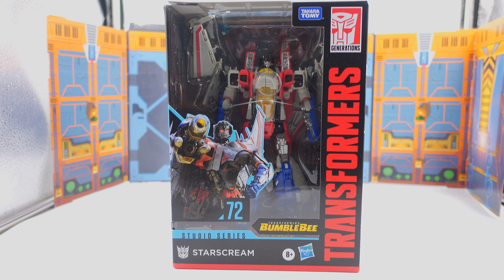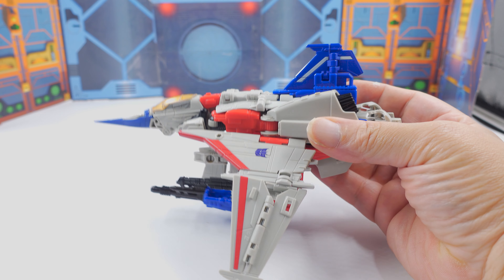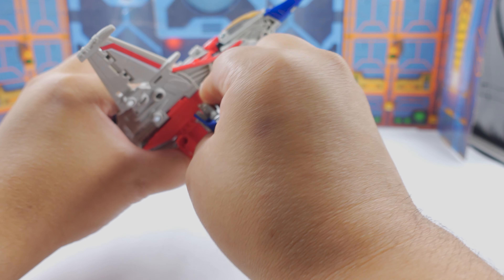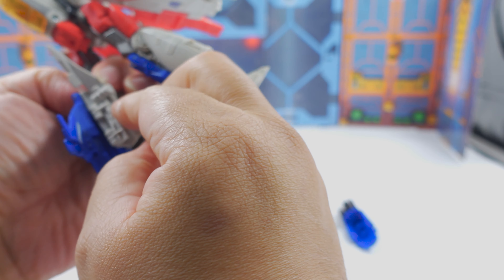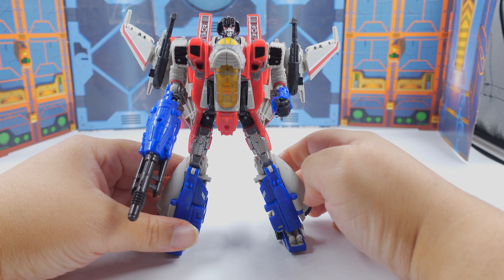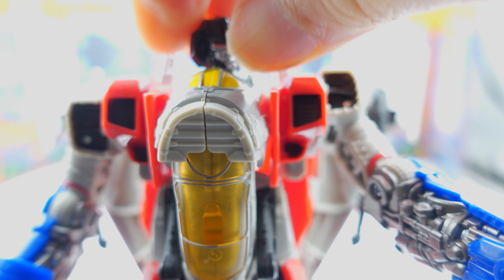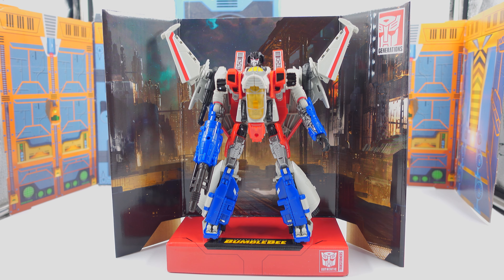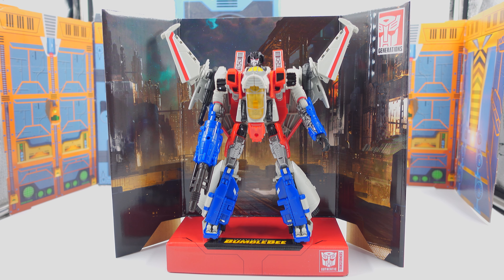Transformers Studio Series 72 Bumblebee Voyager Starscream Review!! [4K]